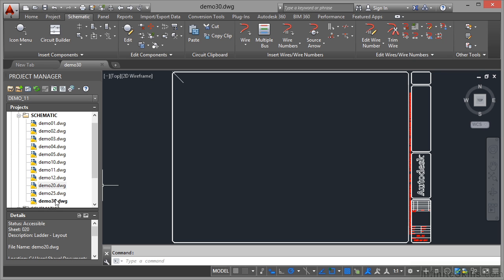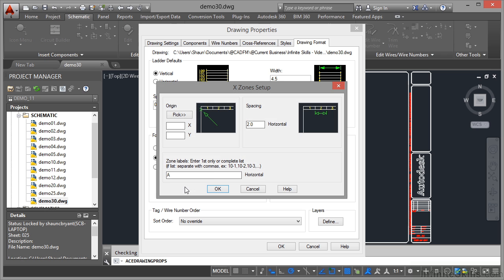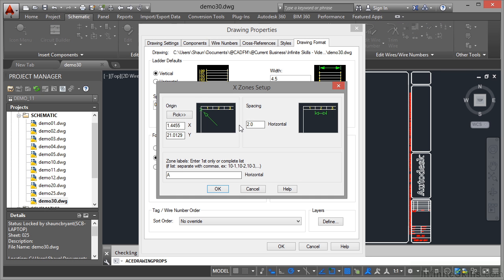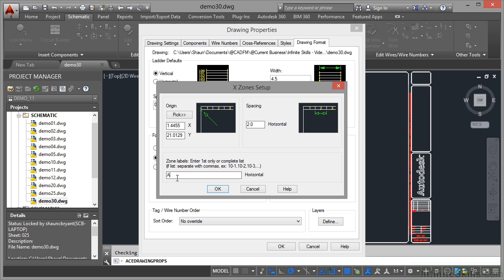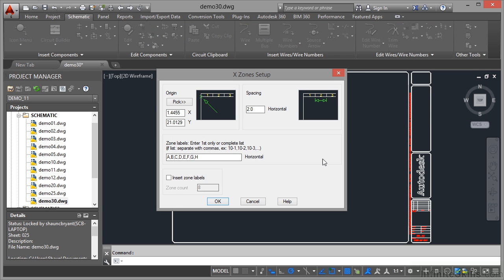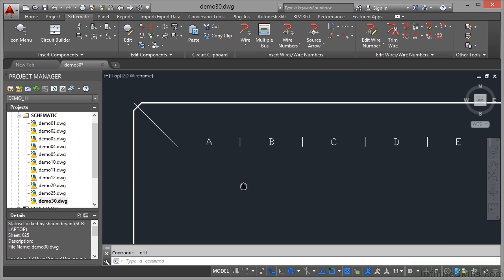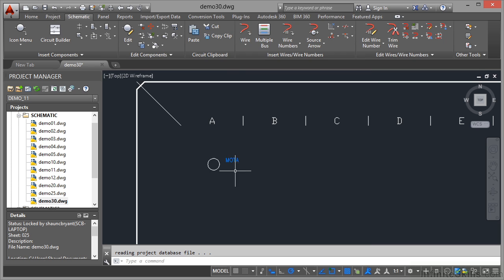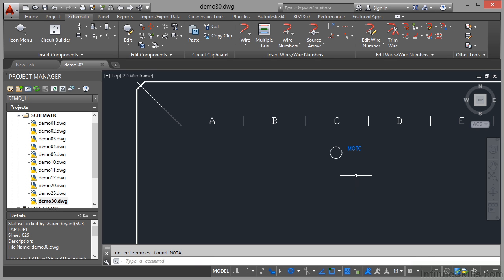11 10 Inserting X Grid Labels